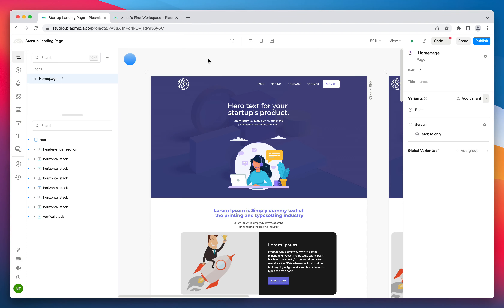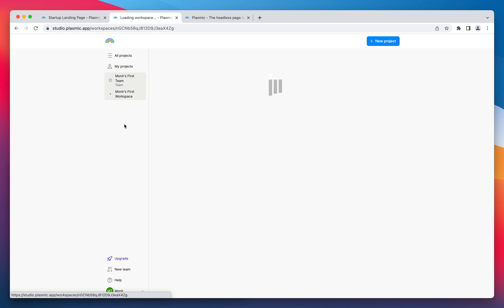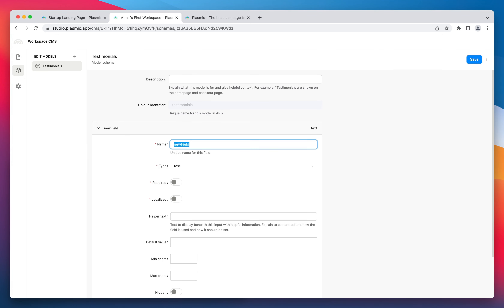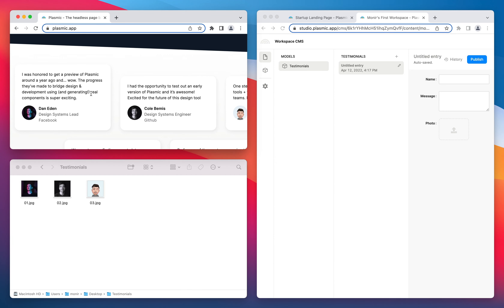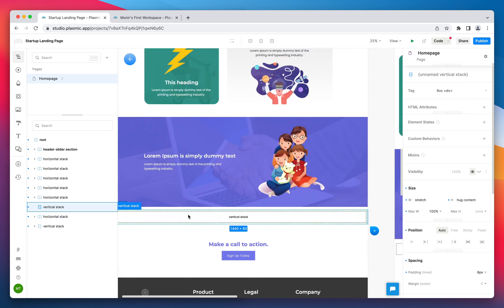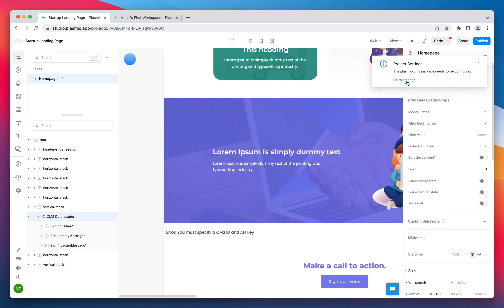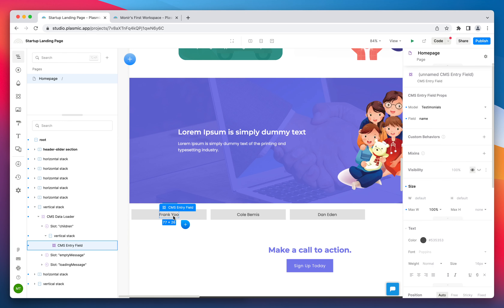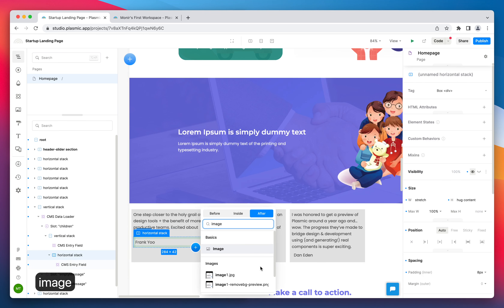Plasmic CMS Tutorial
A tutorial for adding a testimonials section using plasmic's built-in content management system (CMS).